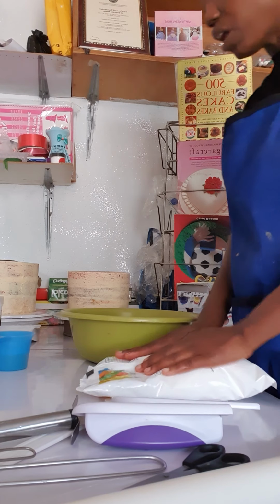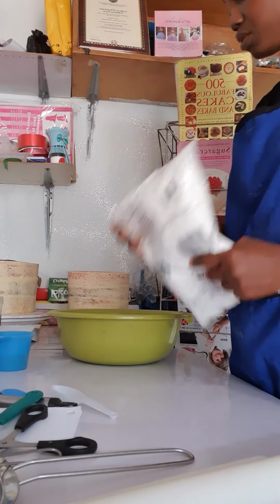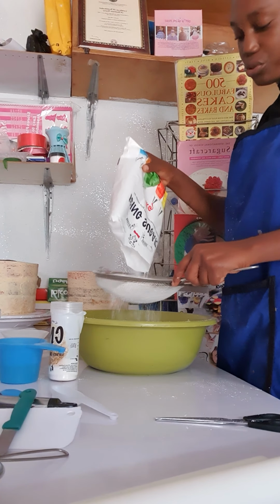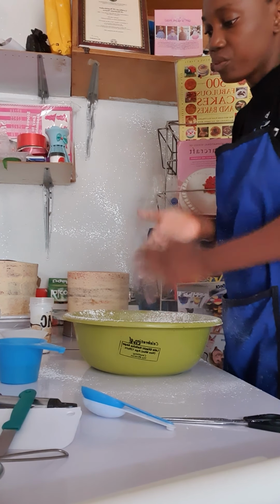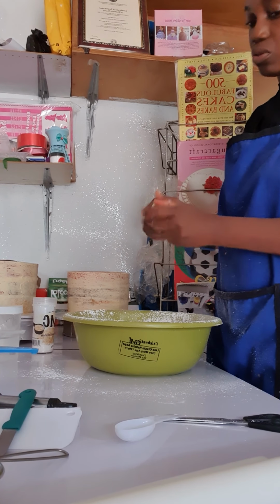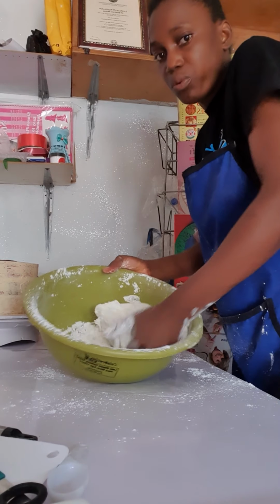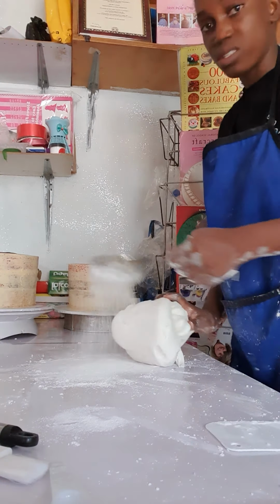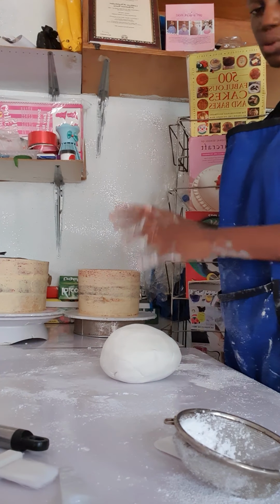Fondant made Easy - Want to make fondant like a pro?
Easy fondant recipe
Icing - 1kg
2 Egg white
2Tablespoon water
2Tablespoon glucose
2Tablespoon CMC

Mix all together inside a bowl. This fondant can be used to cover cakes and cake moulds.